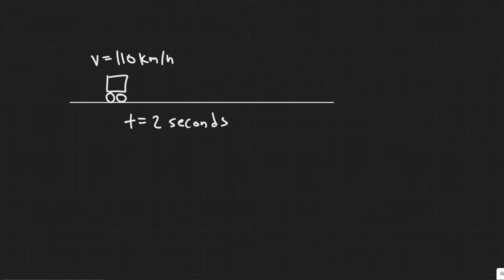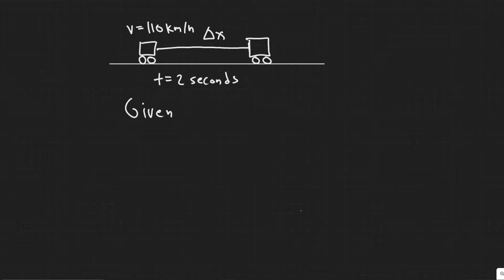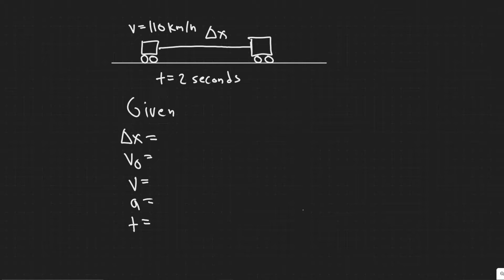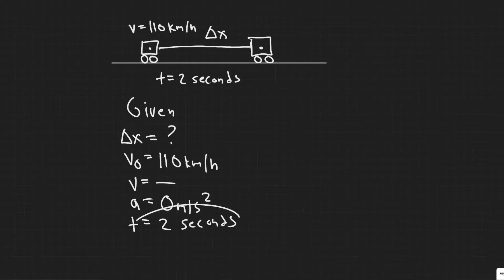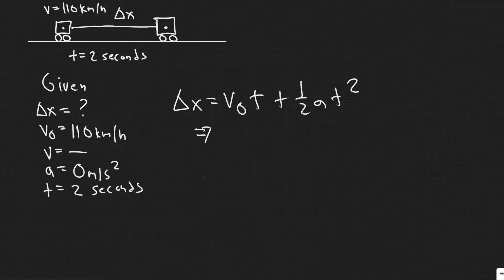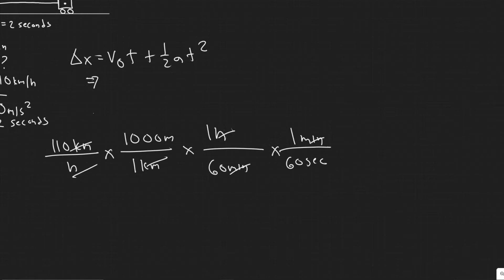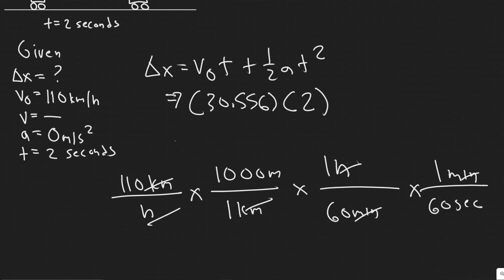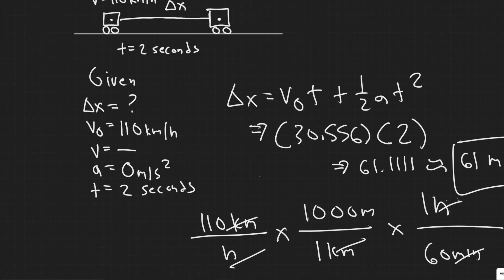If you are driving 110 krn/h along a straight road and you look to the side for 2.0 s, how far do yo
If you are driving 110 krn/h along a straight road and
you look to the side for 2.0 s, how far do you travel during
this inattentive period?